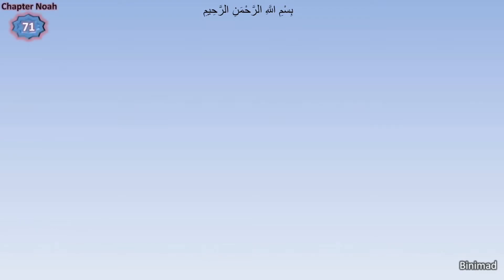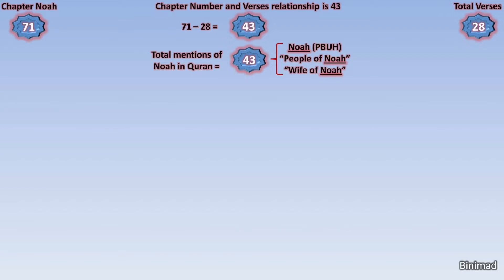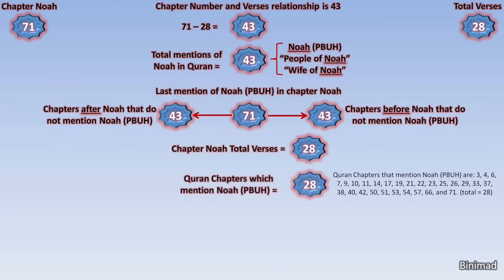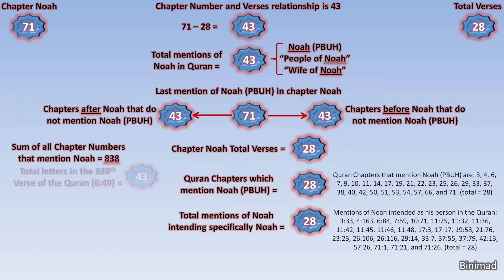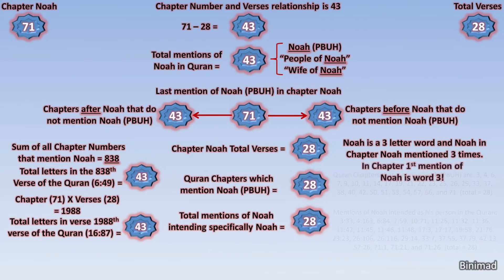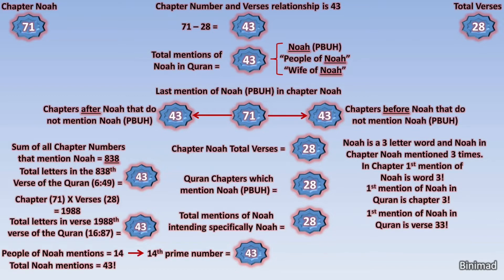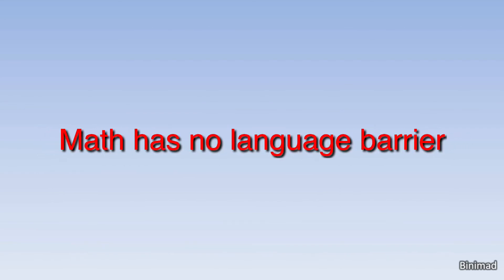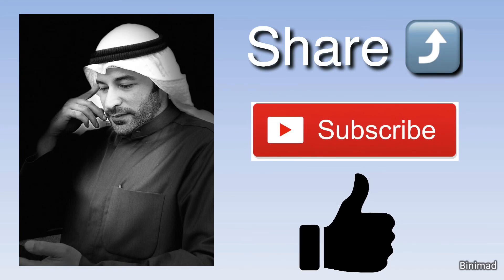Amazing Quran Math Miracles EP 12: Noah (PBUH)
Donation button is active let me know if you have any problems downloading the book.
BTW total letters in chapter Noah are 950 + 3! Total years he was a prophet amongst his people before the flood plus letters of his name (and his mentions in his own chapter). Furthermore 8 and 88 also play an interesting role in the mathematics of Noah in the Quran :)